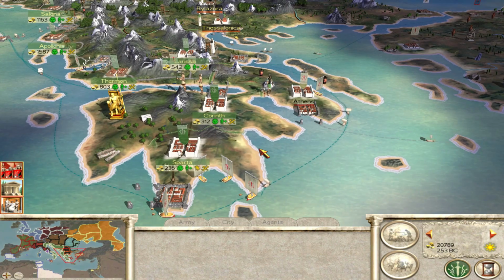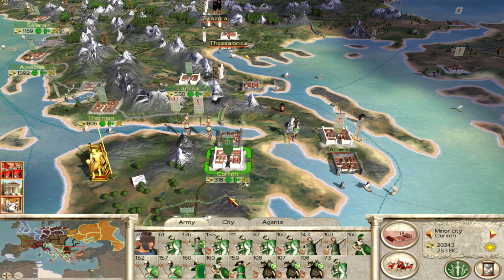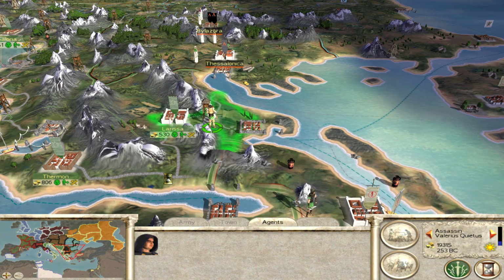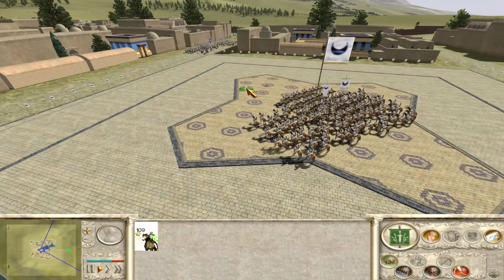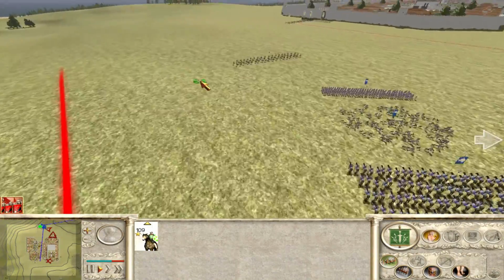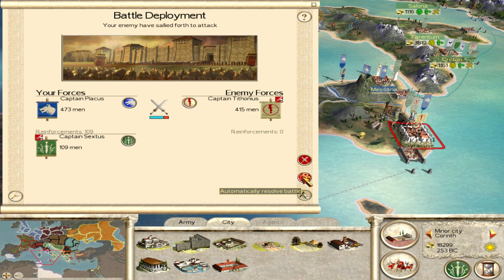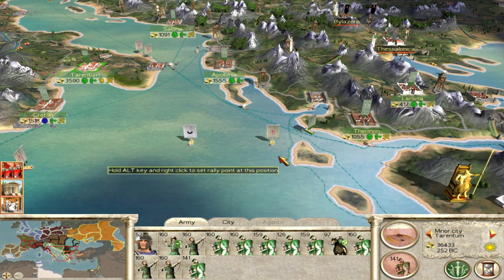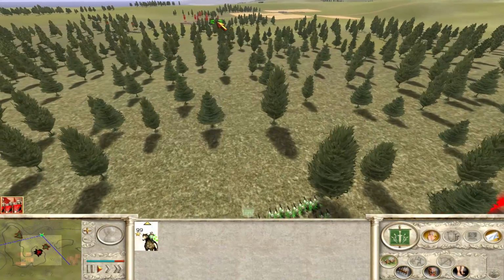Rome: Total War - Part 13 - Groundhog Day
Rome: Total War continues, as we turn our attention to our 'allies' back in Sicily, but some rather odd decisions by the Greeks leave us with an odd feeling of déjà vu...